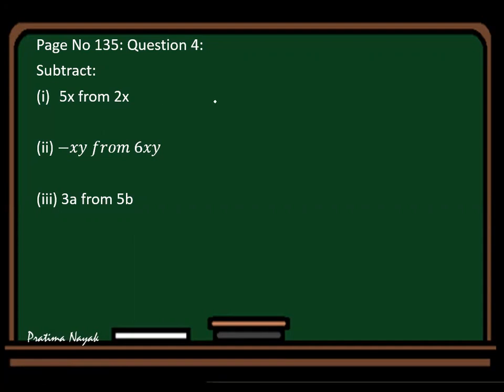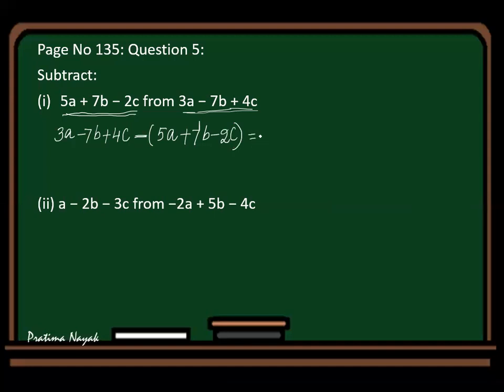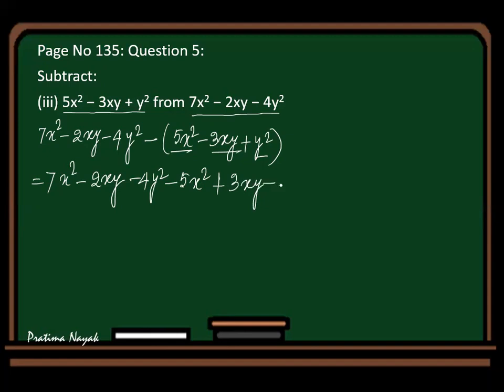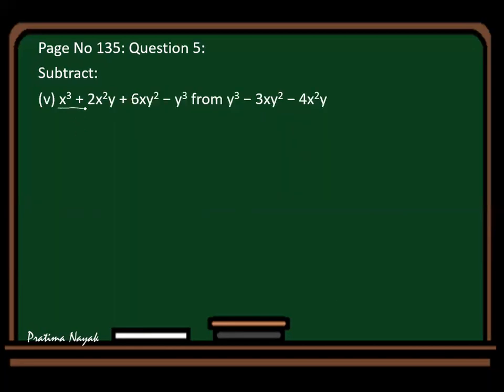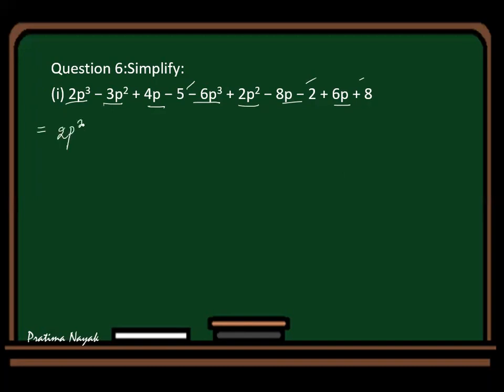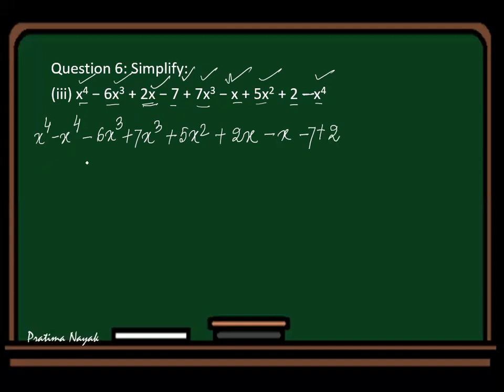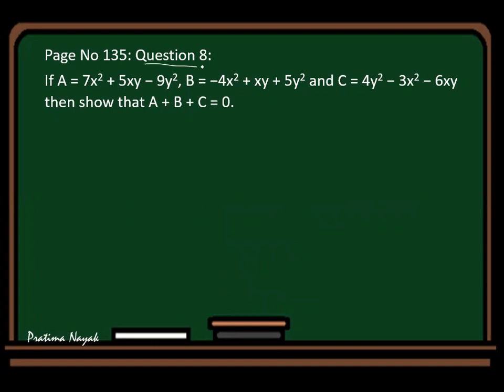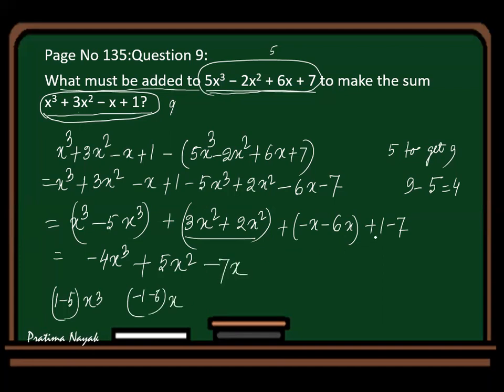Algebra part 5 Class 6 | Subtraction & Simplification of algebraic expressions | R S Agarwal